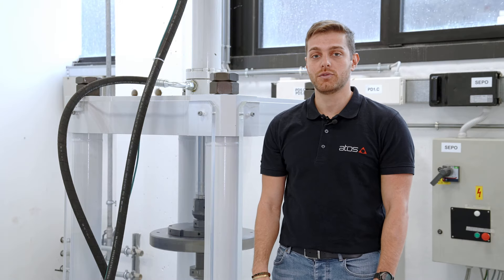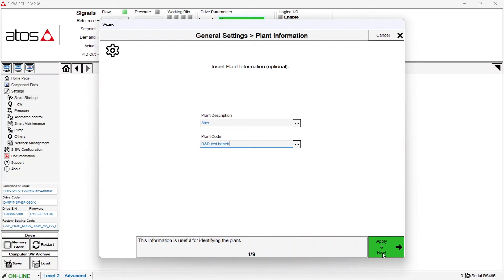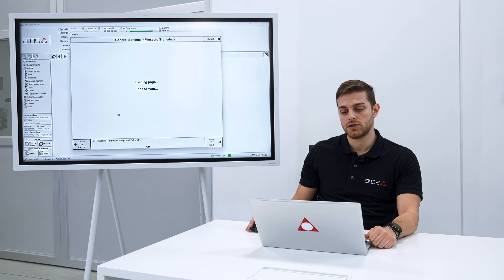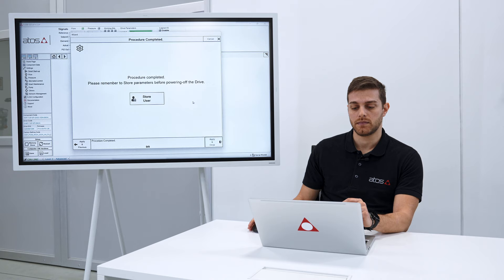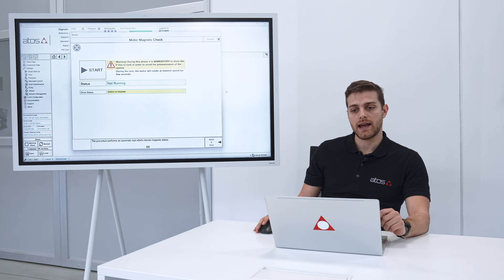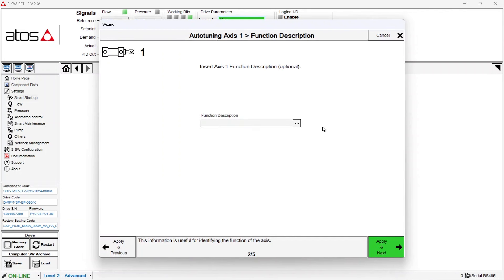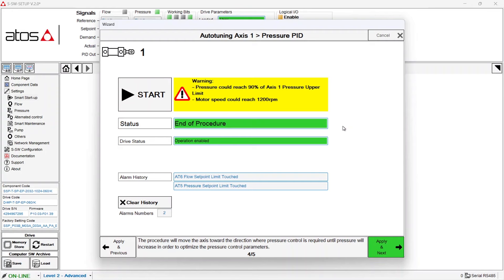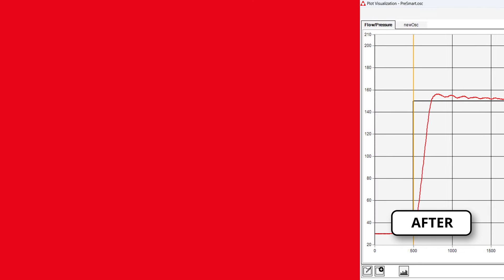SMART TUTORIALS: Atos S-SW software - Servopump Smart Start Up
Discover how easy it is to perform SSP servopumps commissioning with our PC programming software S-SW-SETUP.

00:00 Introduction
00:20 Procedure overview
01:17 General settings
04:54 Connection check
05:59 Magnets check
06:59 Axis autotuning